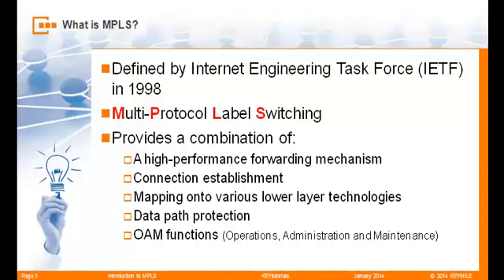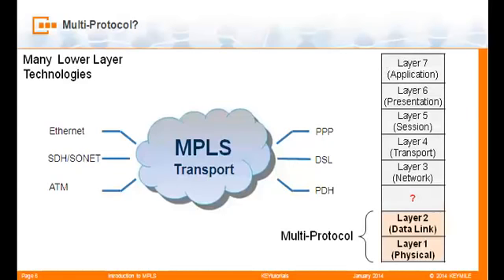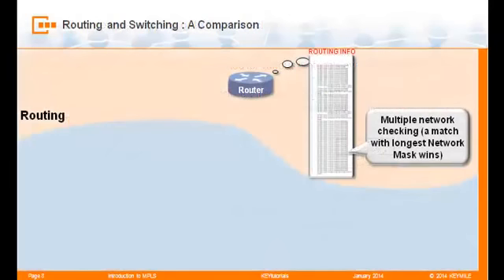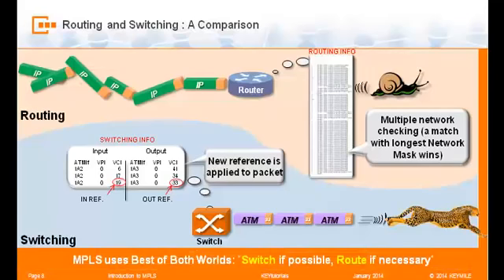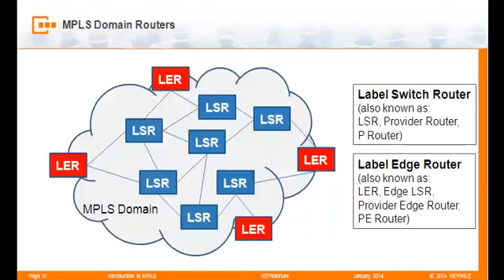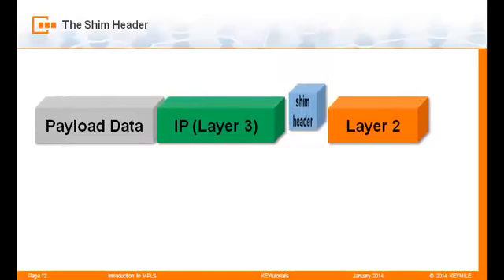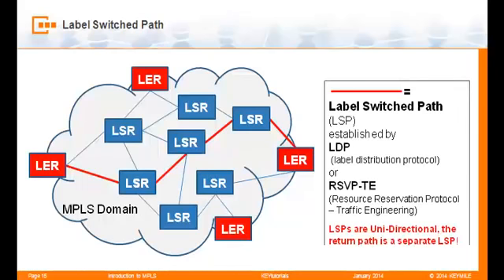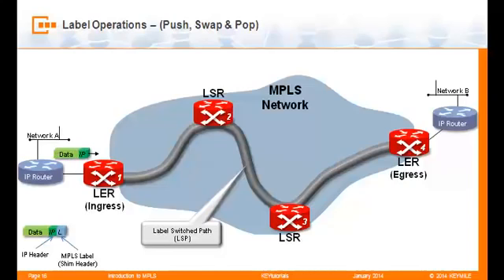MPLS Part 1 - The Basics of Label Switching